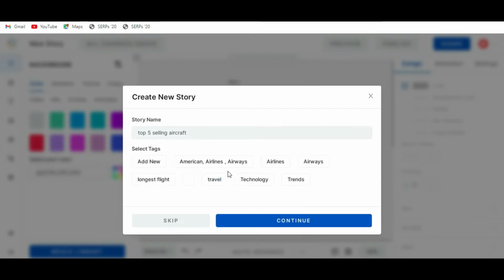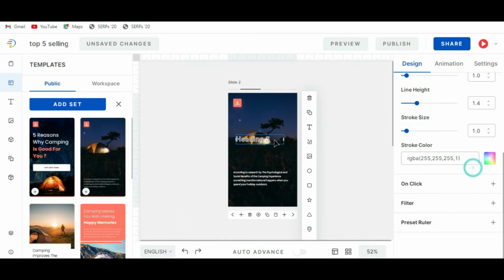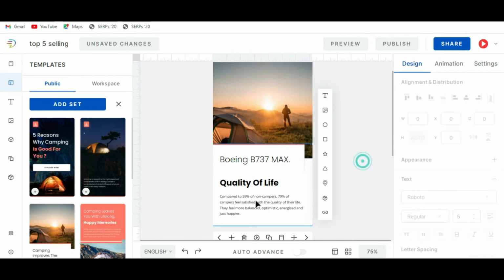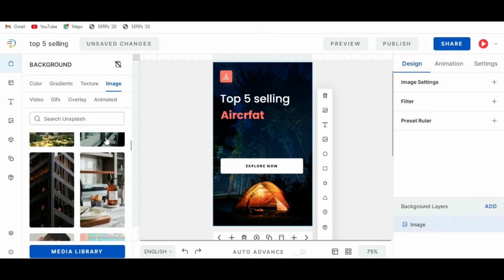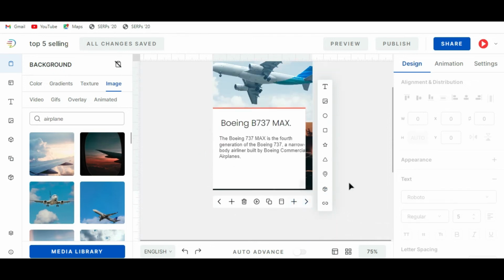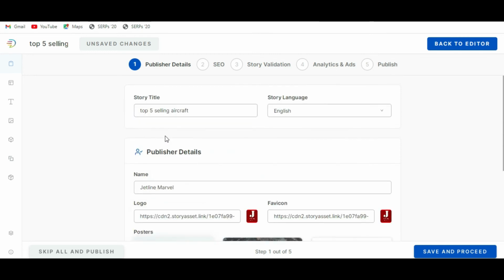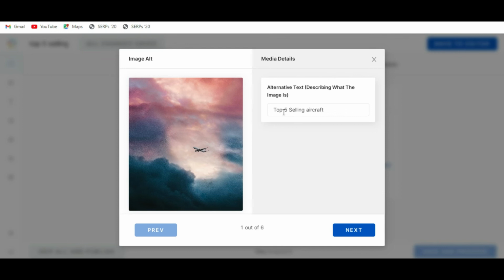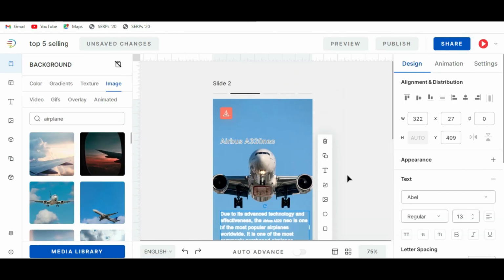How to create web stories with the help of makestroies.io website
How to create web stories with the help of makestroies.io Website  Tutorials

In this video, we will check out how to create web stories .. simple and easy methods quickly you can go through and learn.